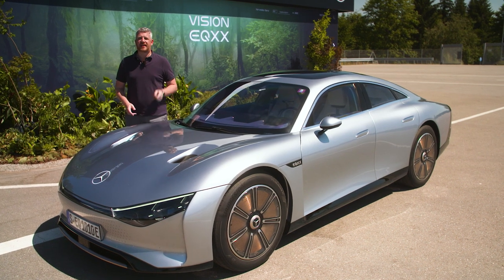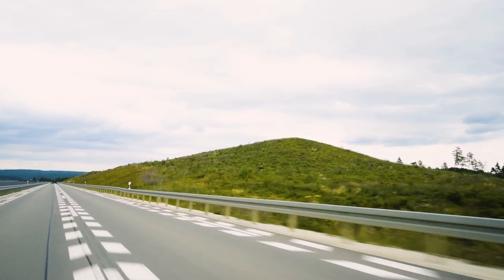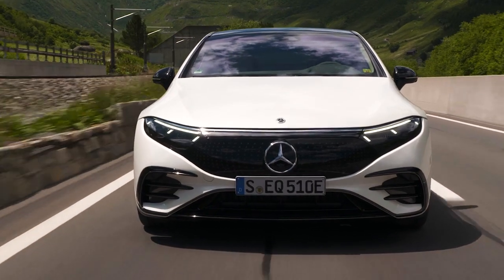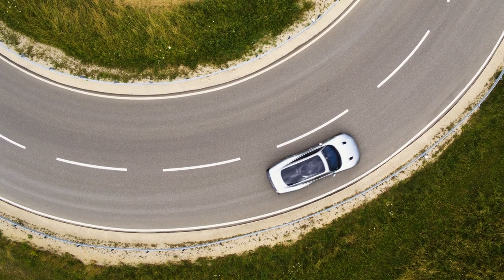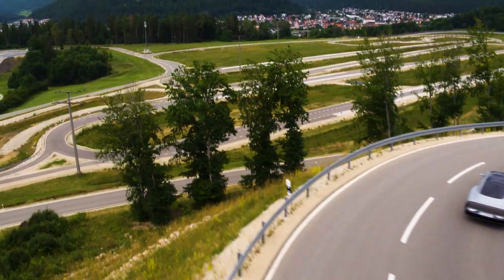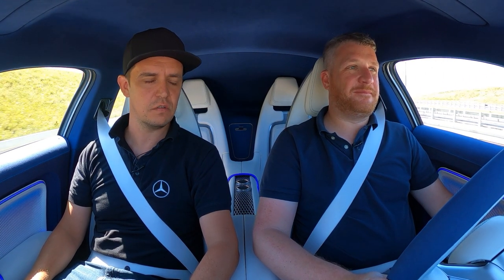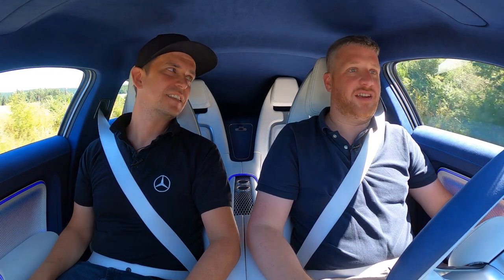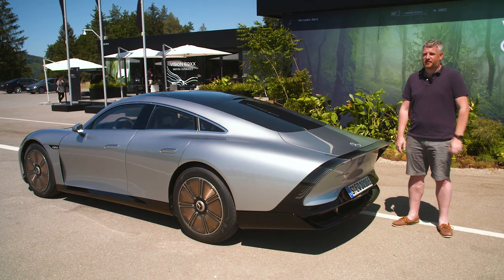Mercedes-Benz Vision EQXX: First Drive Review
The Mercedes-Benz Vision EQXX Concept glides along the track at the company's Immendingen Test Center in southeastern Germany like it's been in development for years, rather than 18 months. Such a short gestation for a concept car is not unusual, but the EQXX is not your typical concept.

More a rolling test bed draped in the fineries of an auto show debutant rather than your typical fragile, hand-built concept, the Vision EQXX previews the future technology and philosophy of Mercedes' electric vehicles. Last month, the EQXX completed its second ultra-long-range, single-charge journey. That 728-mile trip from Stuttgart, Germany, to the UK's Silverstone Circuit bettered a 621-mile drive in April from Sindelfingen, Germany, to Cassis, France.

And now I was taking it on two 10-mile jaunts around the Immendingen facility. For anyone that thought extreme range demanded extreme sacrifices, the effortlessly refined and rich EQXX says otherwise. At the same time, Mercedes has proven that current mass-market EVs have barely scratched the surface of electric efficiency.